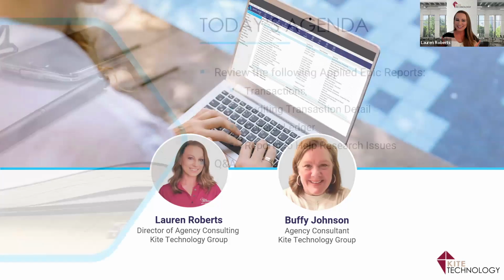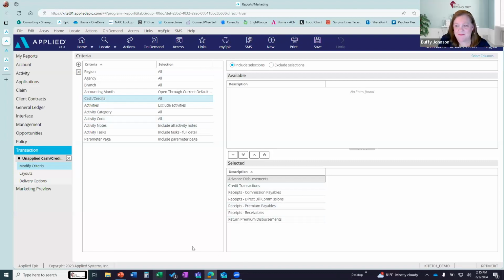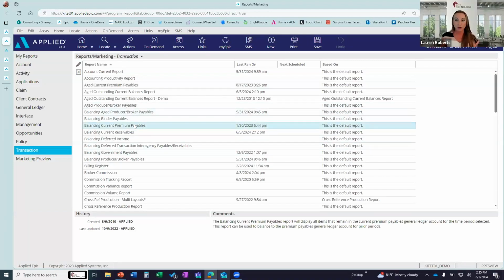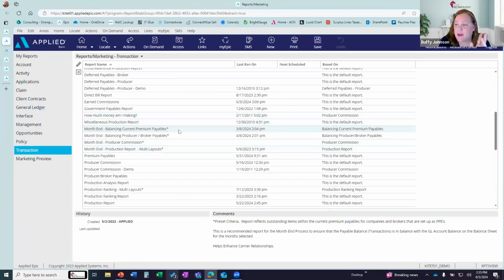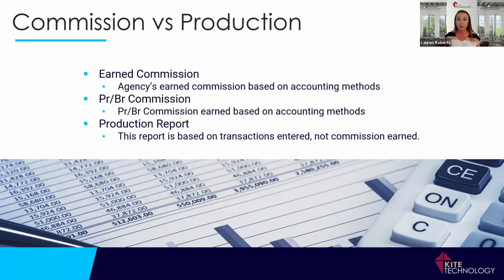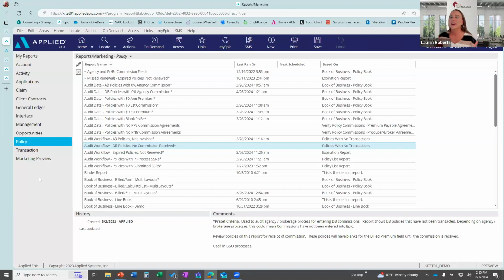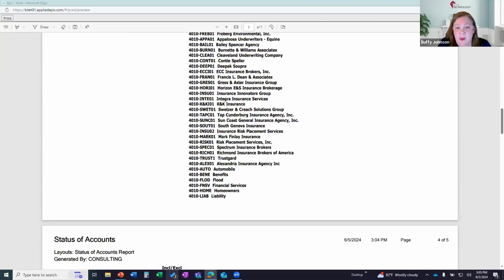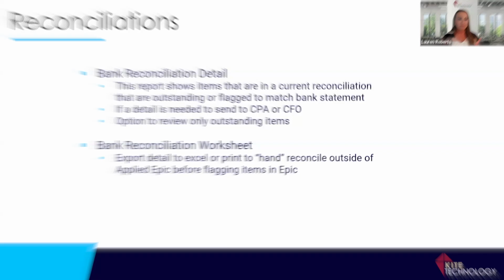Mastering Applied Epic Reports – Part III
Whether you’re a seasoned user looking to optimize your reporting capabilities or new to Applied Epic and eager to unlock its reporting features, this webinar series is designed for you. Our expert presenters will guide you through each report type, demonstrating how to generate, interpret, and utilize the insights derived from these reports effectively.

In Part III of this series, we covered the following reports: Transactions, General Ledger, and other valuable Accounting reports.

Here's what you can expect from attending:
– Better understand each of the specific reports covered in the session
– Understand the types of data each of the reports covered can provide
– Learn how you can leverage the specific reports in your agency
– Gain resources you can use for help with Applied Epic reports

Interested in learning more about our Applied Epic Consulting Services?

10989 Red Run Blvd, Suite 208
Owings Mills, MD 21117